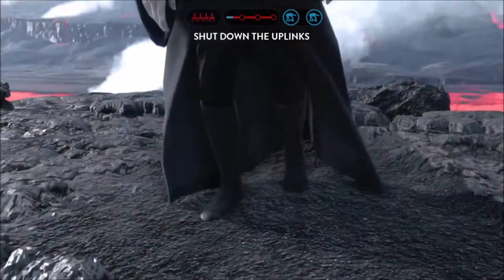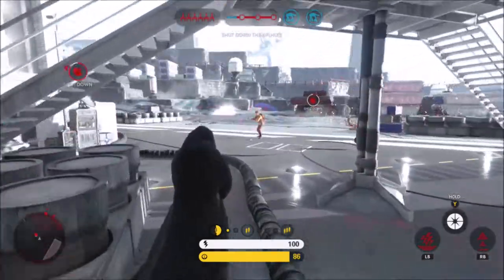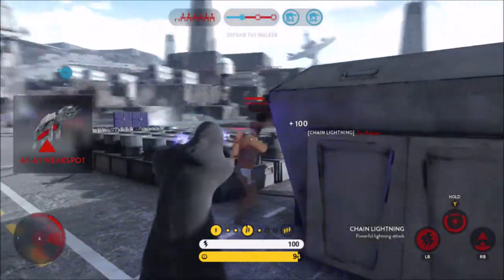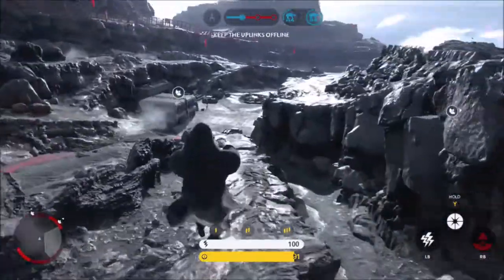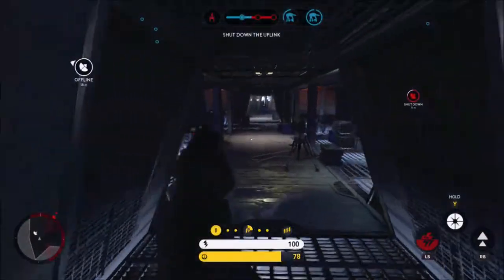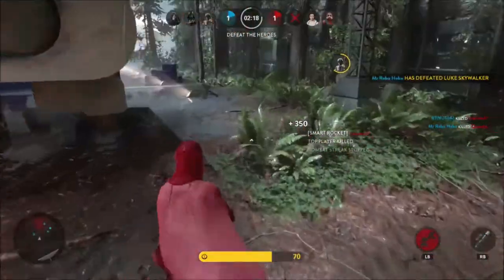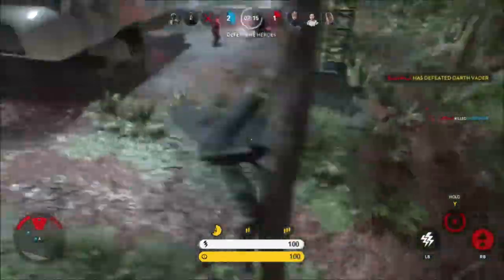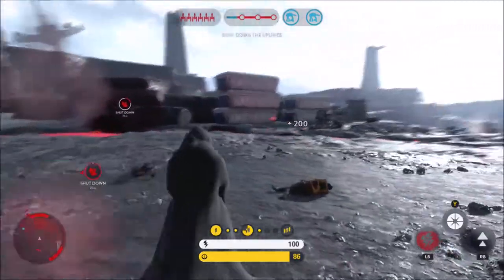HOW TO USE EMPEROR PALPATINE - Star Wars Battlefront (Guide & Showcase)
Takin' a look at The Senate himself!